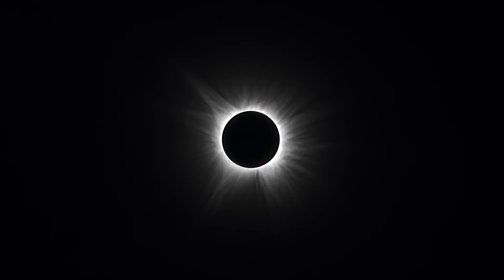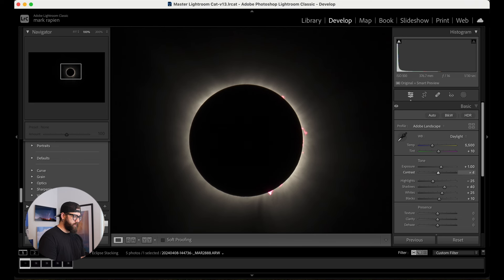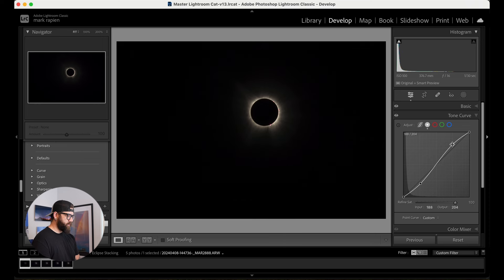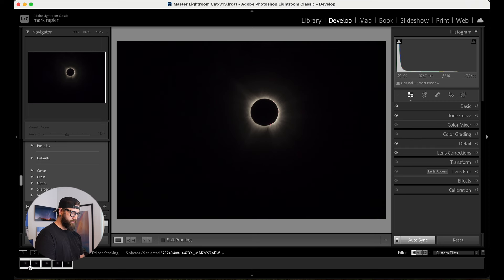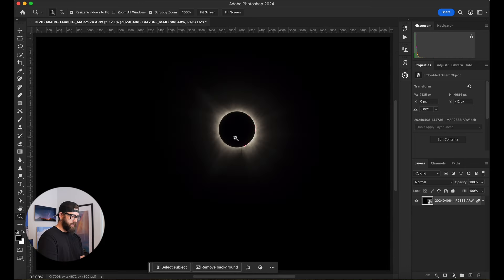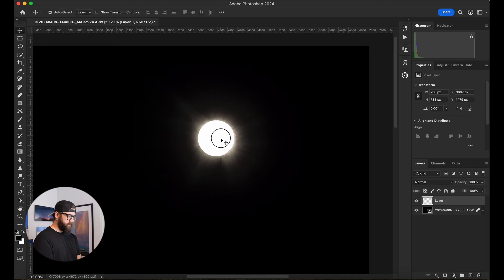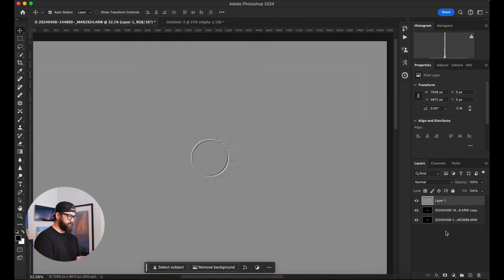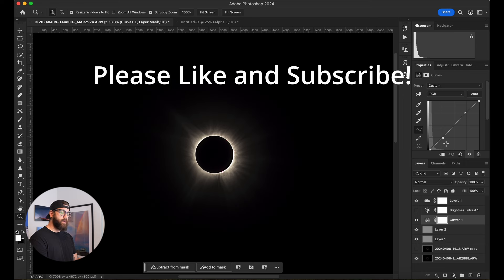How to Bring Out the Corona in Your Total Eclipse Photos!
In this landscape photography postprocessing video, I walk you through how I edited my Total Eclipse photos to bring out the Corona. I will take you into Lightroom and finish in Photoshop.

00:00 Intro
00:38 Lightroom Classic Tutorial
09:22 Photoshop Tutorial
19:33 Final Touches
21:01 Outro

𝐓𝐡𝐞 𝐆𝐞𝐚𝐫 I 𝐔𝐬𝐞:
Sony A7ii
Nisi V6 100mm Filters
GoPro Hero 8
Peak Design Tripod